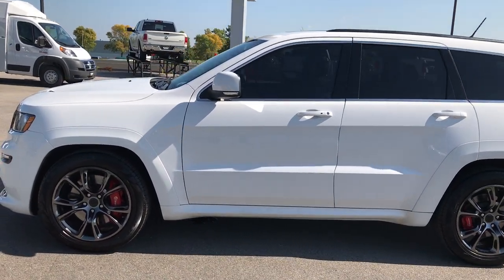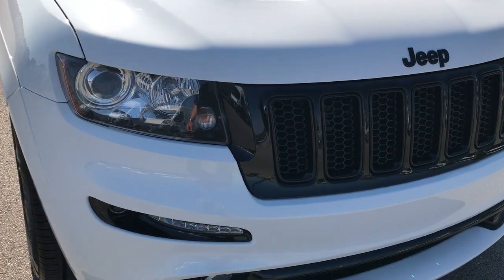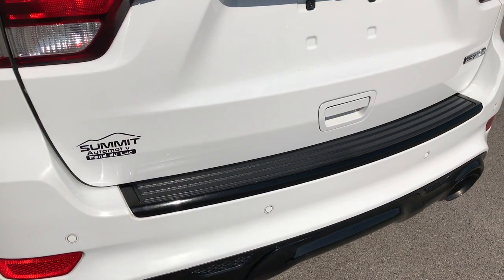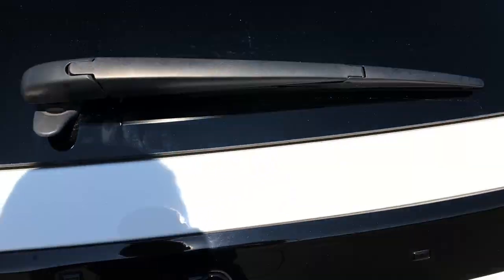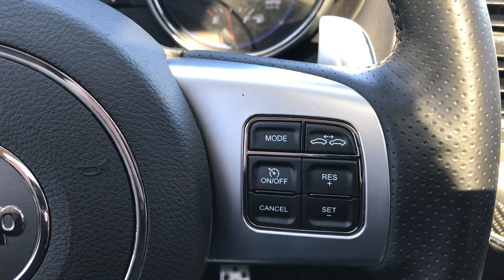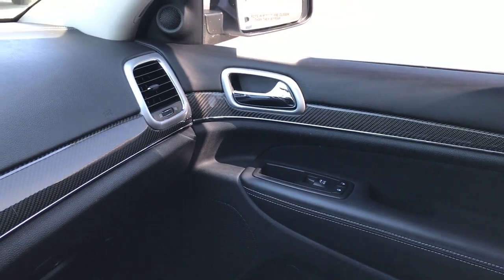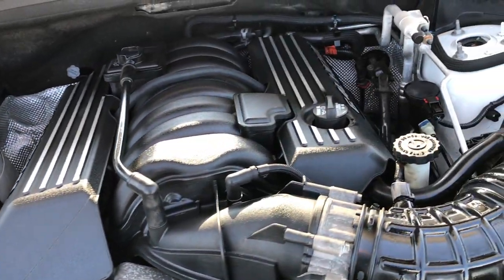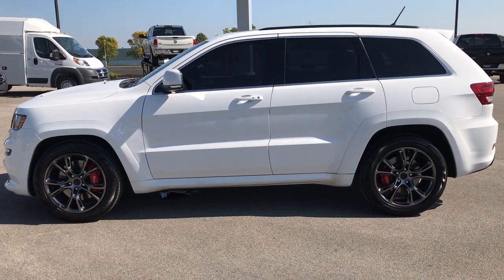2013 USED JEEP GRAND CHEROKEE SRT8 WHITE NAV VISTA WALK AROUND REVIEW SOLD! 9213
We did a walk around review of this 2013 Jeep Grand Cherokee SRT8.

STOCK: 9213
PRICE: $38,999
MILES: 65,246
MAKE: JEEP
MODEL: GRAND CHEROKEE
VIN: 1C4RJFDJ4DC594655

CLEAN TITLE HISTORY! 6.4 Liter V8 Hemi Engine, 470 Horsepower, SRT8, NAV, VISTA ROOF, HEATED/COOLED BLACK LEATHER AND SUEDE, ADAPTIVE CRUISE, BLIND SPOT, 4WD, BACKUP CAM, SRT8 Package SRT-8, Automatic Transmission Center Console Shifter, All Wheel Drive Four Wheel Drive AWD, Factory GPS Navigation System, Power Panoramic Vista Roof Sunroof Moonroof Sun Roof Moon Roof, Reverse Backup Camera Rearview Camera, Dual Rear Exhaust, Adaptive Speed Control Cruise Control, Blind Spot Monitoring with Rear Cross-Path Detection, Forward Collision Warning System, Dual Power Air Conditioned Ventilated and Heated Seats, Black Ebony Leather Seats, Suede and Leathers Seats, Bucket Seats, Memory Driver's Seat, 2nd Row Heated Bench Seating, Power Mirrors with Built-in Directional Signals, Heated Power Mirrors with Blindspot Indicators, Electronic Stability Control Traction Control ESC, Pirelli Scorpion 295/45 R20 Tires, 20 Inch Rims Premium Wheels, Painted Alloy Rims Premium Wheels, Four Wheel Disc Brembo Brakes, Fog Lights, HID High Intensity Discharge Headlights, LED Running Lights, Reverse Sensors, Blind Spot and Cross Path Detection System, Cowl Induction Sport Hood, AM / FM Radio Tuner, Sirius/XM Satellite Radio Capabilities Sirius / XM, CD Player, U Connect Hands Free Bluetooth Hands-Free Phone System Blue Tooth, Auxiliary MP3 Jack Portable Audio Connection, USB Jack Portable Audio Connection, 20 GB Hard Drive MyGig, Enter-N-Go System Keyless Entry System, Keyless Entry with Factory Remote Start, Push Button Start, Power Raise Rear Gate with Manual Raise Glass, Rear Window Defroster, Adjustable Height Seatbelts, Driver and Passenger Front Air Bags, L.A.T.C.H. Child Safety System, Side Curtain Air Bags SRS Safety Restraint System, 2nd Row Power Windows, Heated Steering Wheel Multi-Function Steering Wheel Controls, Homelink System with Three Programmable Buttons for Garage Doors, Lighting Systems & Security Systems, Compass, Outside Temperature Display and Mileage Display, Dual Multi-Zone Climate Control , Factory All Weather Floormats, Carbon Fiber Dash And Door Trim, Air Conditioning AC, Cruise Control, Power Locks, Power Windows, Automatic Headlights Autolamp, Power Tilt/Telescope Steering Wheel, 115V / 150W Auxiliary Power Outlet, Bright White Clearcoat,

STOCK: 9213
PRICE: $38,999
MILES: 65,246
MAKE: JEEP
MODEL: GRAND CHEROKEE
VIN: 1C4RJFDJ4DC594655